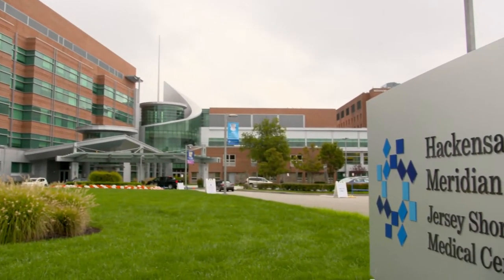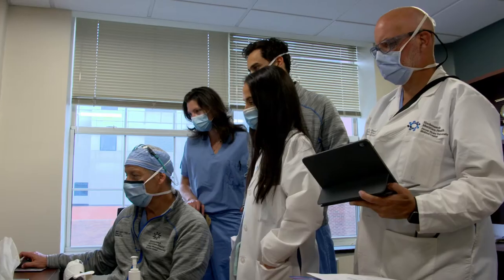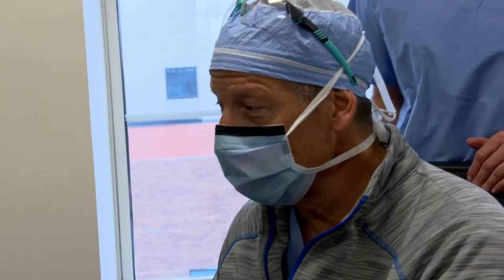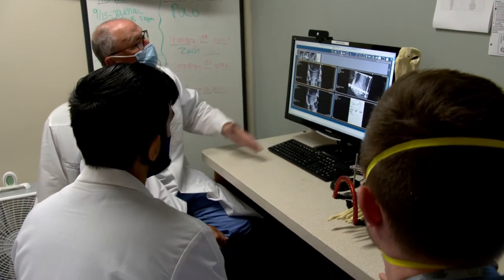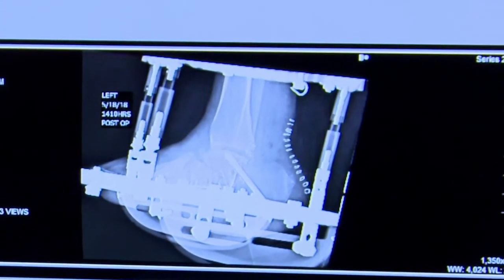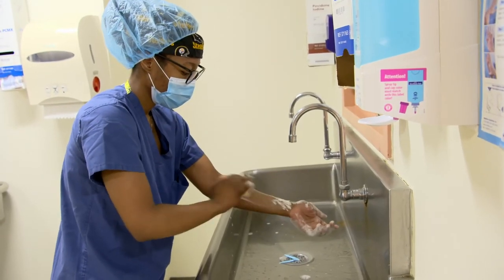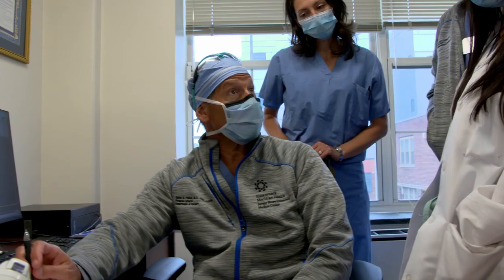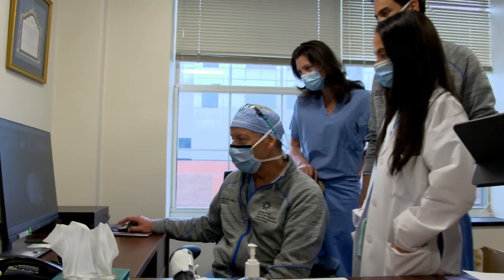Podiatry Residency Program at Jersey Shore University Medical Center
Learn more about the podiatry residency program at Jersey Shore University Medical Center